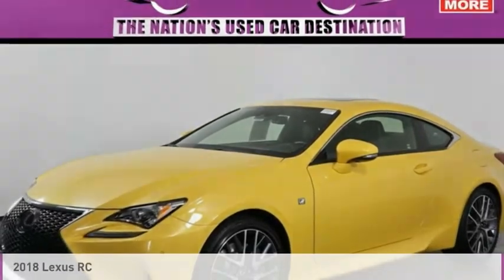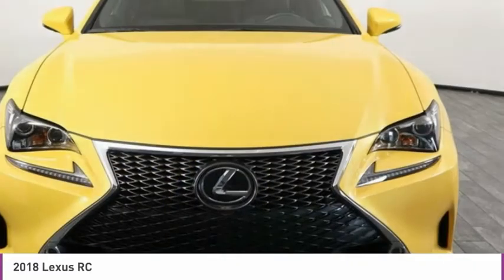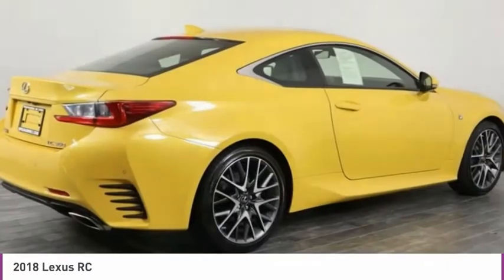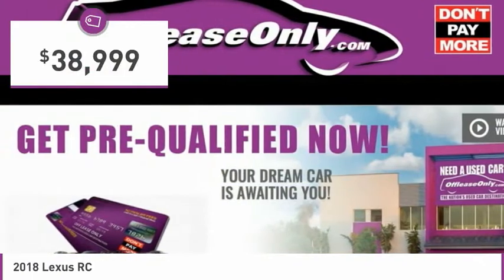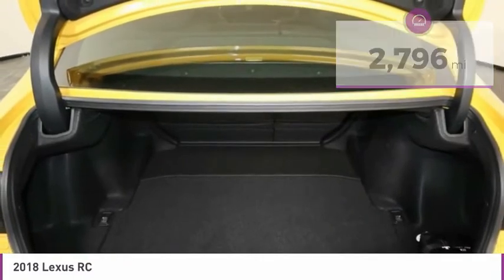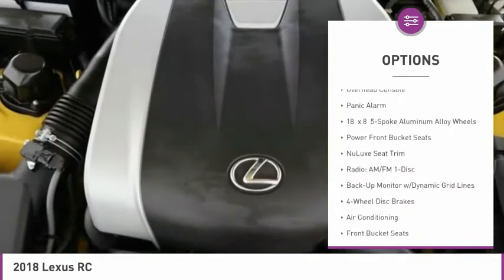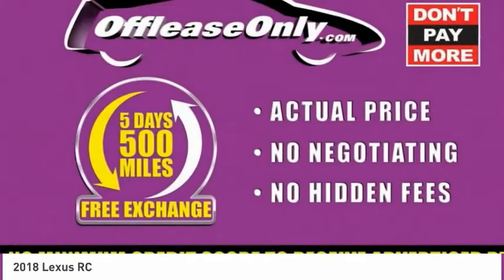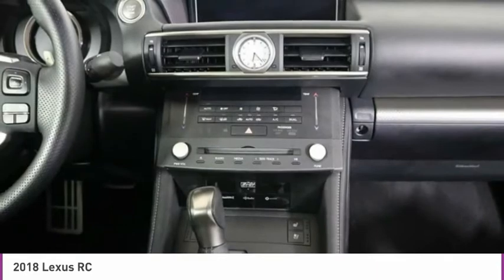2018 Lexus RC O302402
2018 LEXUS RC North Lauderdale, FL
Stock# O302402

827 South State Road 7

*Navigation | Rear Camera | Sunroof | Heated/Cooled Seats | Central Display | Bluetooth*

Save Big; Original Price was $54,000. Get in the fast lane with our 2018 Lexus RC 350 F Sport Coupe presented in Flare Yellow as it boasts a striking, contemporary design paired with an exhilarating and efficient performance! Motivating this luxury machine is a TurboCharged 3.5 Liter V6 that generates 311hp while paired with a 6 Speed Automatic transmission. This Rear Wheel Drive combination delivers superb handling with quick acceleration and an incredible 28mpg on the open road. Aerodynamic efficiency is seamlessly integrated into the unconventional design of our RC 350 F Sport. Our coupe delivers delicious drama with its wide, low stance and aggressive mesh grille that catches the eye.

Take a look inside our RC and you'll see the impeccable craftsmanship continues inside the cabin with keyless ignition/entry, drive-mode select, dual-zone automatic climate control, a sunroof, an auto-dimming rearview mirror, and a rear camera. Sit back in the supportive heated and cooled leather seats and admire the rich wood and aluminum trim as you enjoy next-level connectivity via Lexus Display Audio featuring a central display, navigation Bluetooth/smartphone connectivity, voice controls, Lexus Enform Service Connect and more!

RC by Lexus received excellent safety scores thanks to anti-lock brakes with brake assist, traction/stability control, and advanced airbags, as well as Lexus Enform Safety Connect. With race-inspired styling and luxurious amenities, this brilliant coupe is a must-see, must-drive!